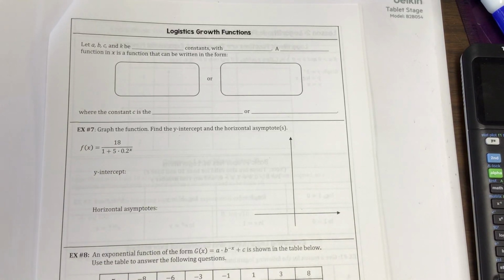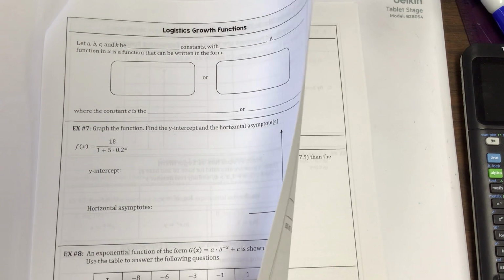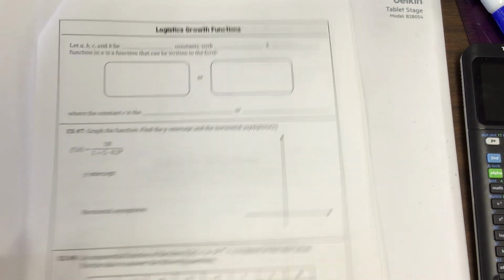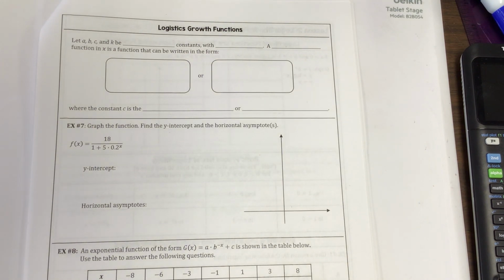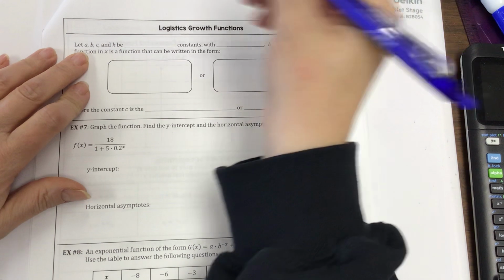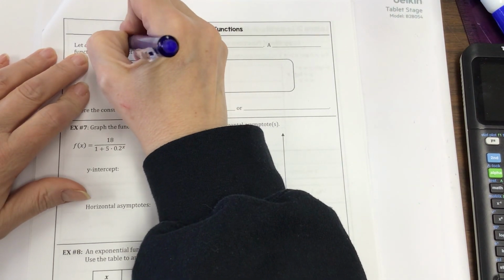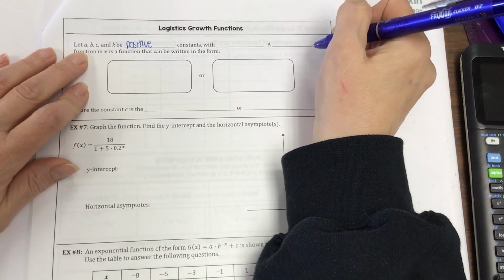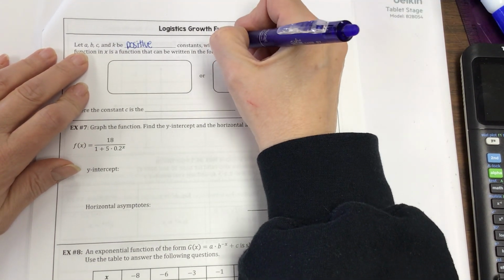3.1 Exponential & Logistics Functions (Part 2)